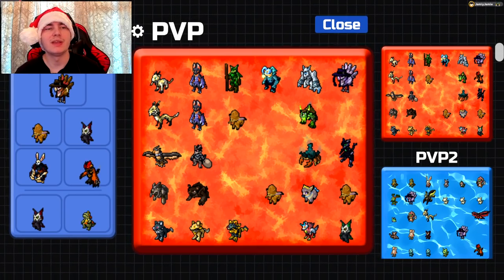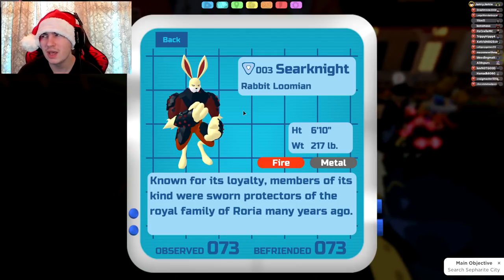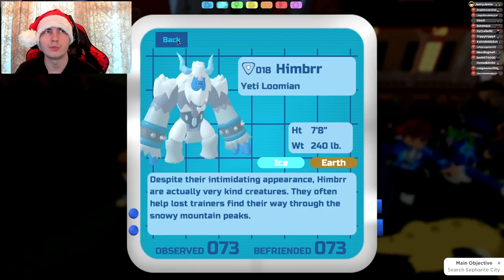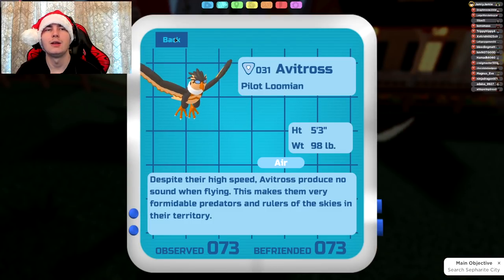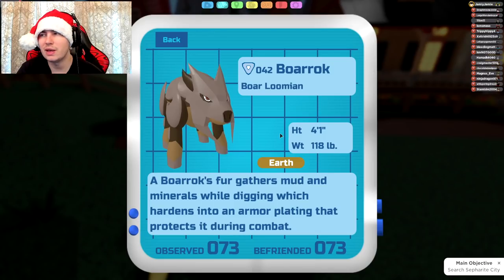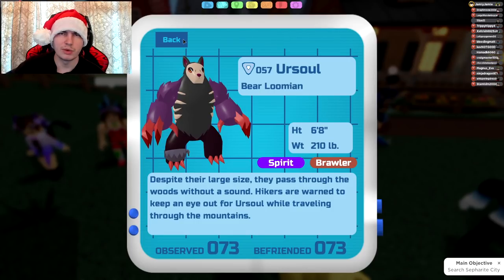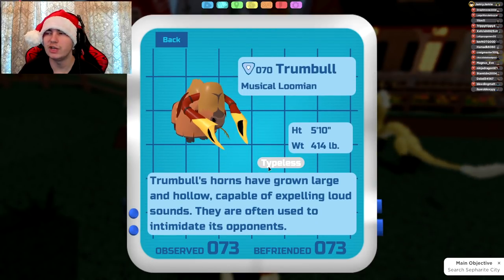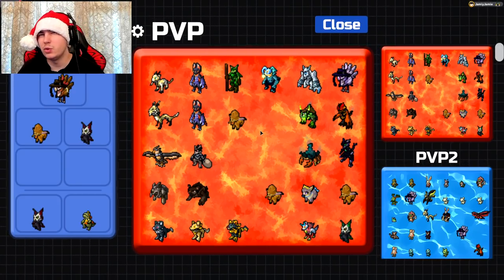EVERY SECRET RALLY MOVE FOR EVERY LOOMIAN IN LOOMIAN LEGACY!